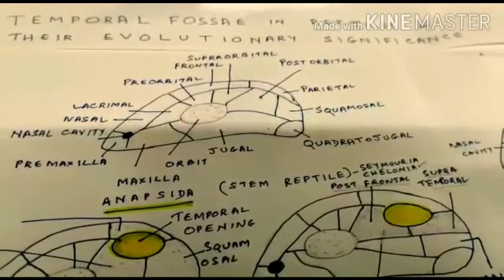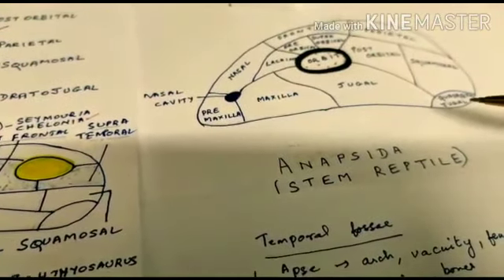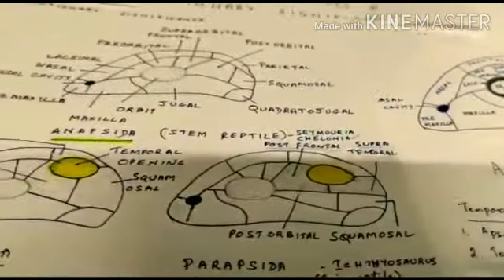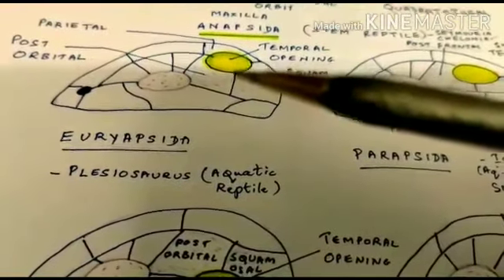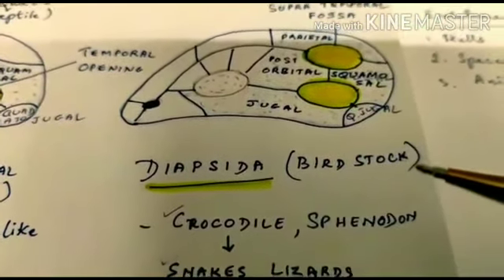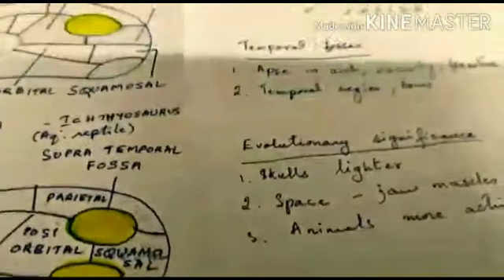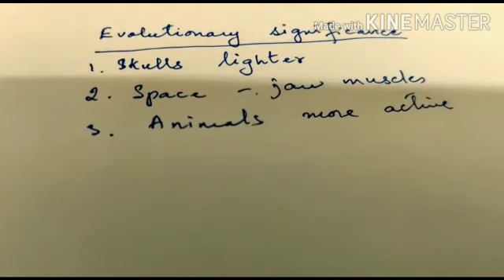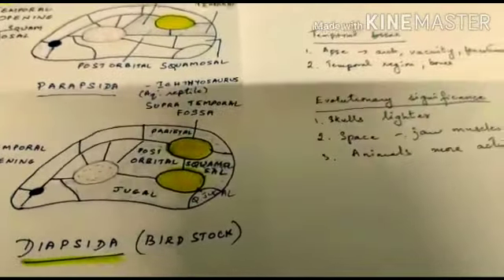Temporal fossae and their evolutionary significance in reptiles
are being discussed here.